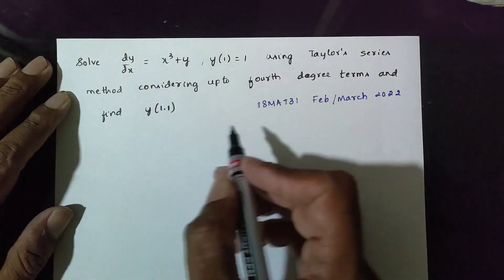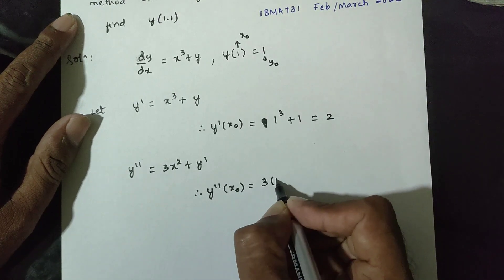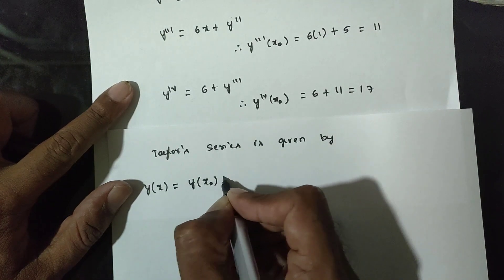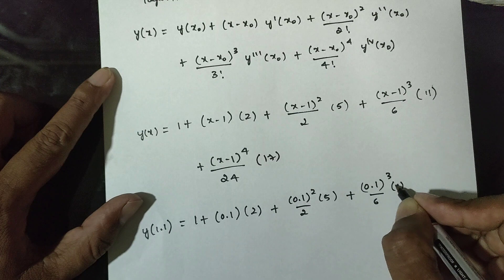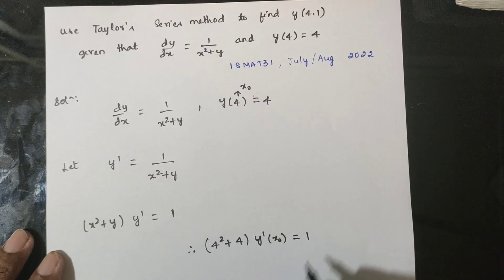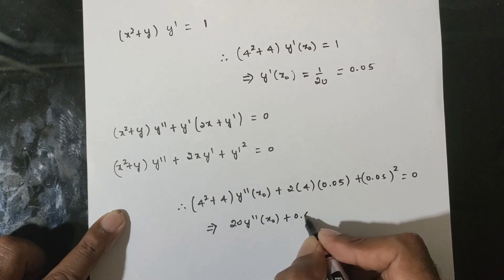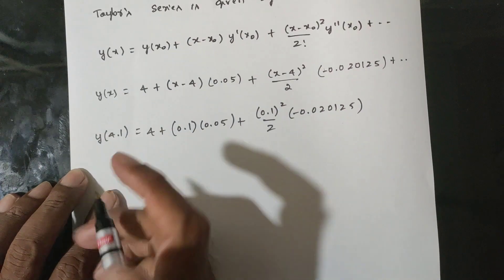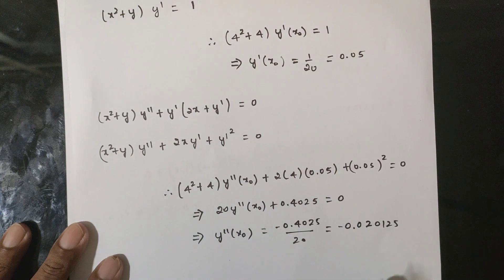Taylor's Series Method: 18MAT31 Previous Year Question Paper Solution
Explore the exciting world of Numerical Solutions of Ordinary Differential Equations in our comprehensive playlist. Learn the various techniques and methods to solve ODEs and enhance your understanding of this fundamental concept.